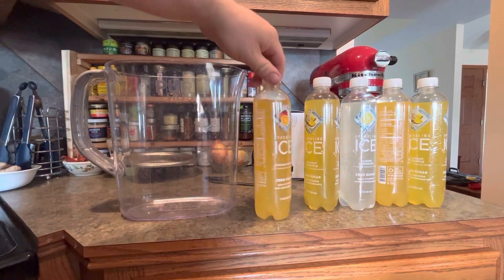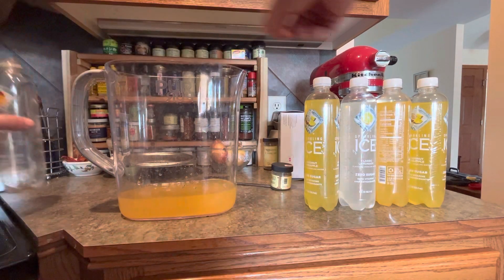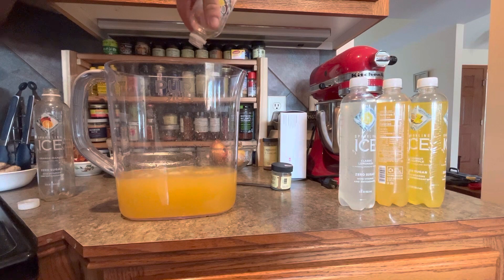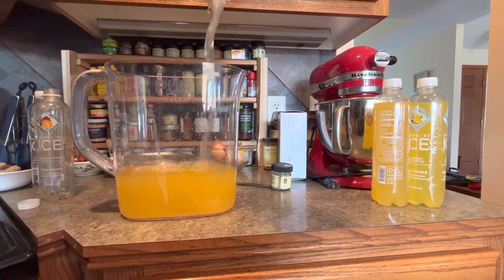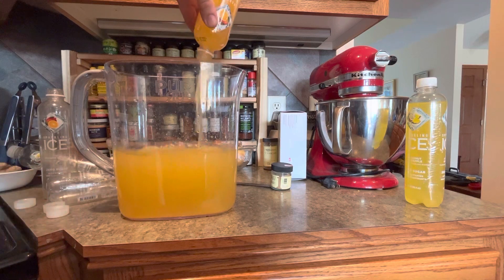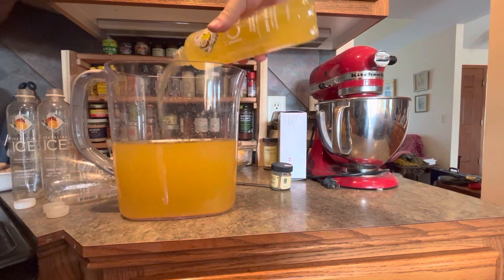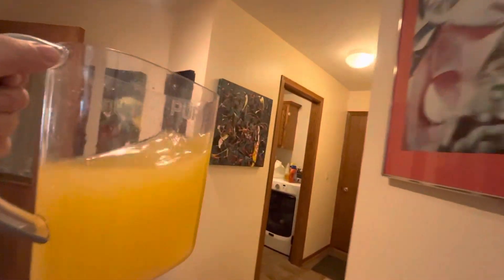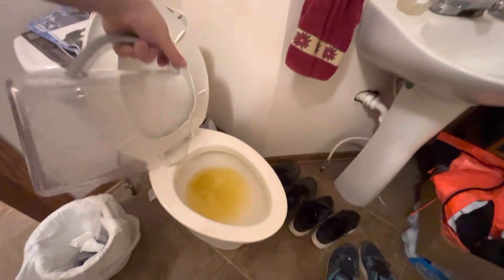D.I.Y. Health Tonic Drink Recipe Tutorial gone RIGHT!?!? Taylor Swift and Kanye West are here too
My eagle-eyed viewers might spot a couple of surprising celebrity cameos in this one! Plus a recipe for a health tonic that’s gonna add years to your average expected lifespan and reduce your insurance premiums by at least 29%!
It’s all right here, right now, on YouTube.com